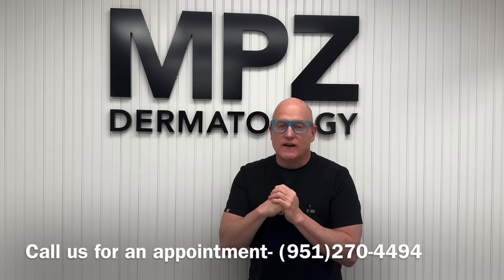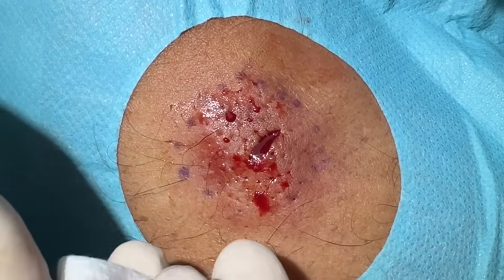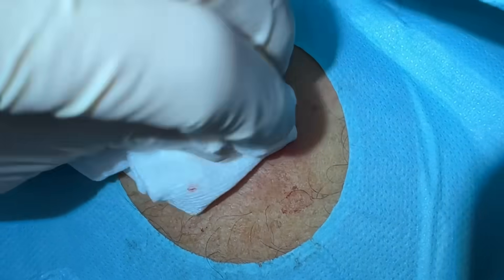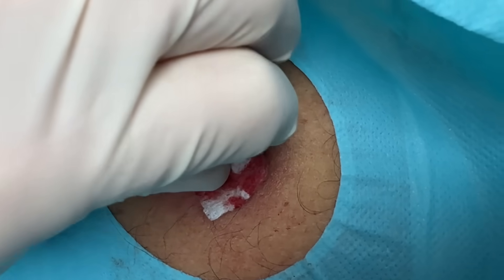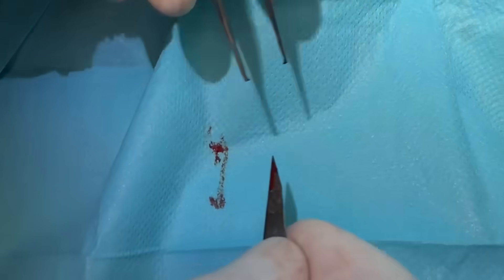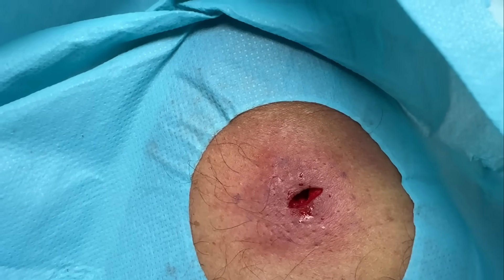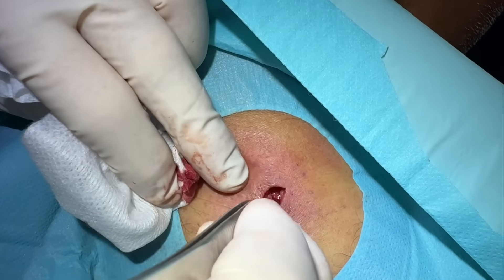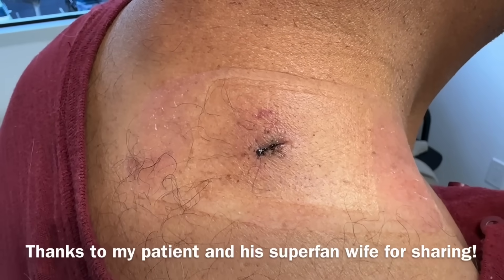Interesting abscess! See what causes a cyst to start!I literally dissect it out of the inflammation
Watch towards the end when I discover and cut out the root cause of this entire situation! First I want to thank my patient for sharing and his SUPERFAN wife for thinking of me when his neck swelled up and he couldn’t sleep from the pain! They are fun and really nice people! This isn’t the biggest abscess we have popped but it does show perfectly how a cyst starts. Towards the end I remove the pore and the tube like structure tunneling down to where the cyst was and you can see a thick short hair that clogged the pore and that tunnel. Many comments from you all ask the question how or why cysts start to form. In this video we literally dissect it out from the inflamed pocket and see it! Hope you enjoy watching it as much as his wife is going too! 🤭😎😂 Thanks for popping by! MrPopZit

If you have been looking for a skin care line that really delivers on what it claims, but doesn’t break the bank, and you want to put your best face forward, then look no further! You haven’t tried this before, it’s a brand new skincare line. Vitamin C and E are powerful antioxidants that protect against free radicals and environmental stressors like UV damage. They also play a crucial role in collagen production and hyperpigmentation reduction, lightening and brightening the skin. Ferulic acid is also a potent antioxidant, that reduces inflammation and enhances the effectiveness of other antioxidants like Vitamin C & E. Ferulic acid protects against sun damage and has been shown to improve skin elasticity potentially reducing the appearance of fine lines and wrinkles. CE Ferulic should definitely be a part of every skin care regimen! The Triple Lipid moisturizer replenishes essential lipids, including cholesterol, ceramides, and fatty acids as you sleep. It’s as if your skin is taking sips of water all night long and you wake up with improved skin texture and a radiant glow. Also check out our gentle hydrating cleanser, light morning facial moisturizer, and our SM Clear 50spf daily facial sunblock that is micronized zinc oxide that completely absorbs! You can thank me later!